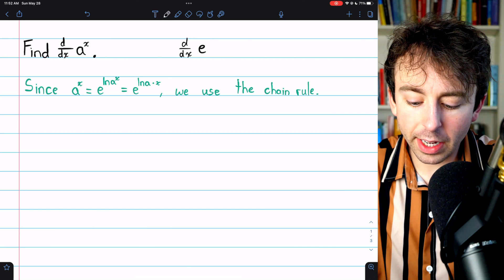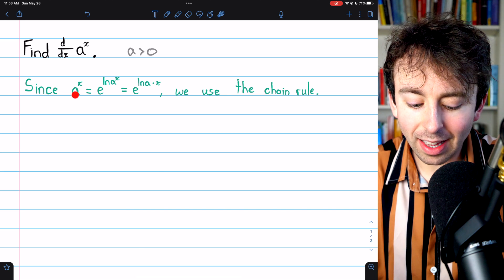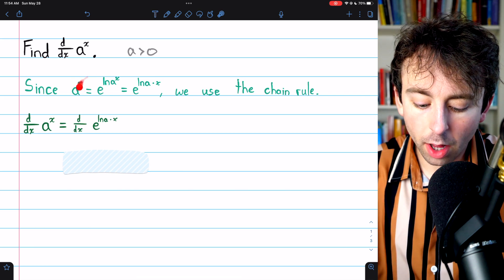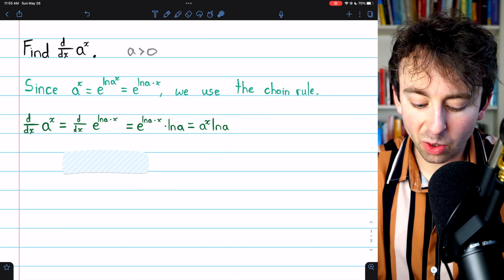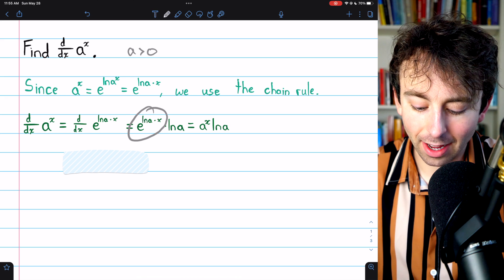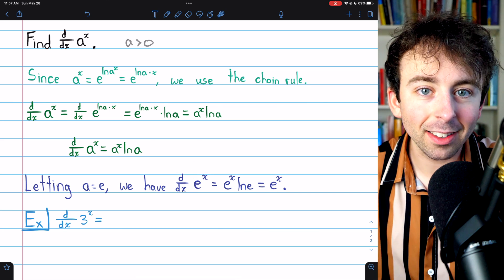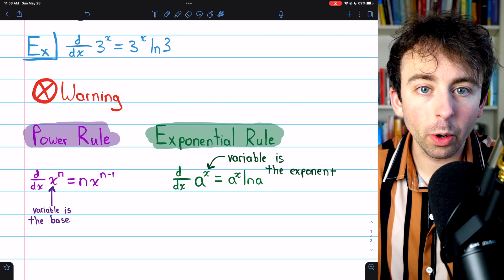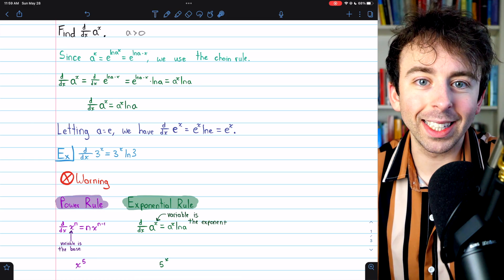Derivative of a^x Explained | Calculus 1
We show the derivative of a^x is a^x*lna using log properties and the chain rule! Then we plug in a=e to see the derivative of e^x is e^x. We also do an exponential derivative example problem, and finish with a warning regarding the power rule and our newly proven exponential rule.

We show the derivative of 3^x is 3^x*ln3. Another example: the derivative of 2^x is 2^x*ln2.